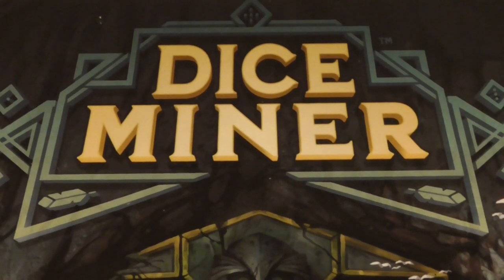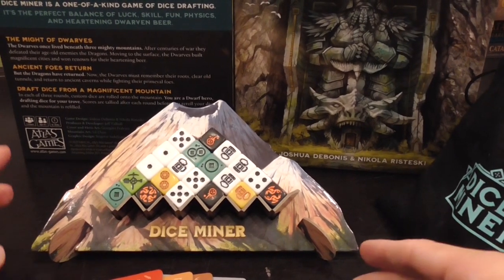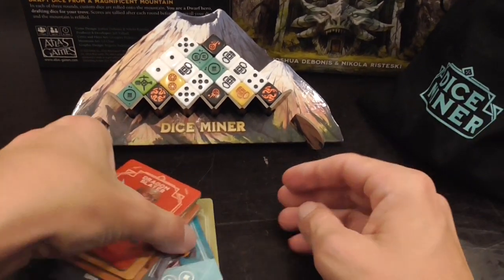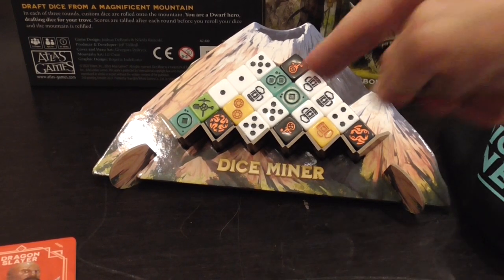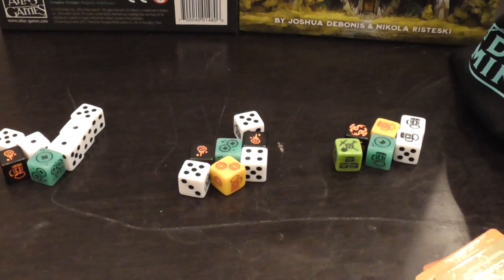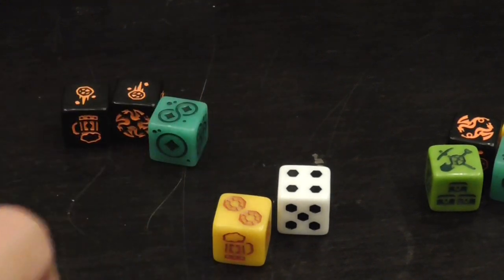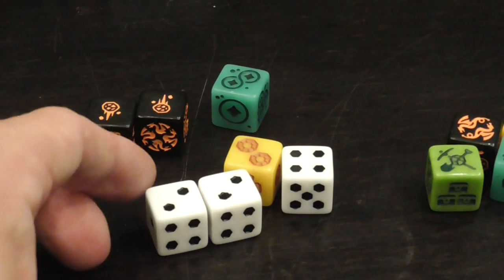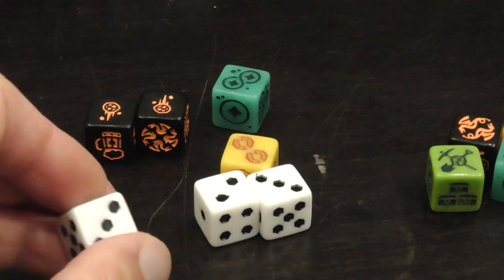Dice Miner Review